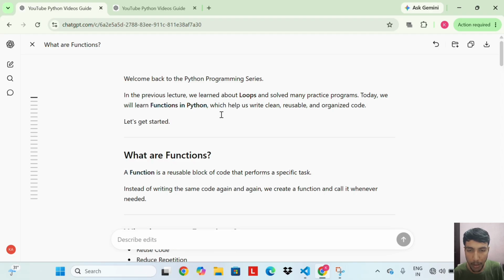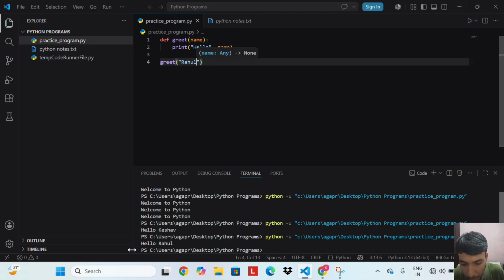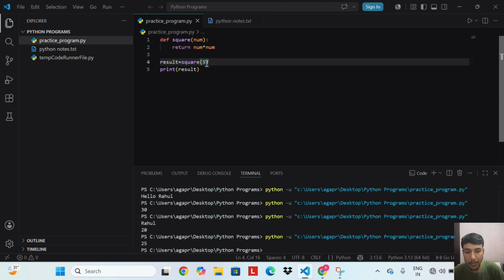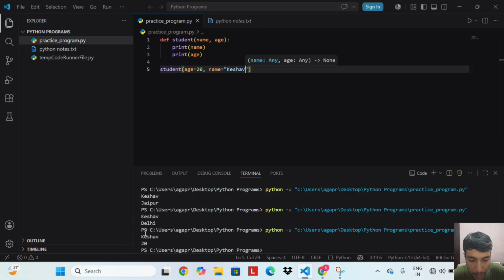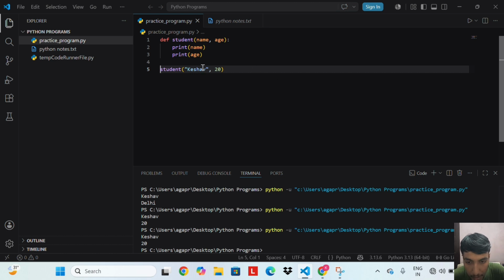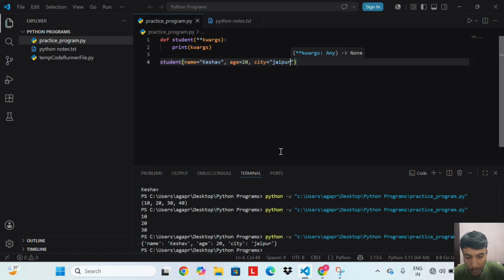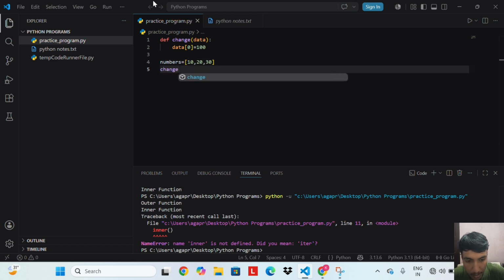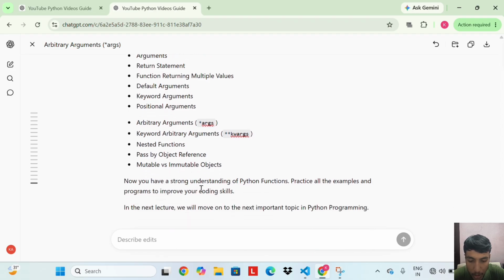Python Functions Explained | Parameters, Arguments, Return, *args & **kwargs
Hello Everyone!

Welcome back to the Python Programming Series by Code With Keshav.

In this video, we will complete the Python Functions topic from beginner to intermediate level with easy explanations and practical examples. Functions are one of the most important concepts in Python because they help write reusable, organized, and efficient code.

Topics Covered:

- Return Statement
- Returning Multiple Values
- Default Arguments
- Keyword Arguments
- Positional Arguments
- Arbitrary Arguments ("*args")
- Keyword Arbitrary Arguments ("**kwargs")
- Nested Functions
- Pass by Object Reference

This lecture is designed for beginners who want to build a strong foundation in Python Functions before solving coding problems.

📌 Next Video: We will solve 20 Python Function Practice Programs to improve coding logic and strengthen your understanding of functions.